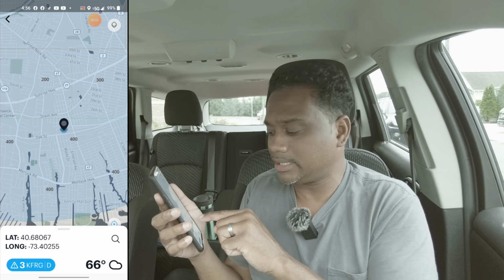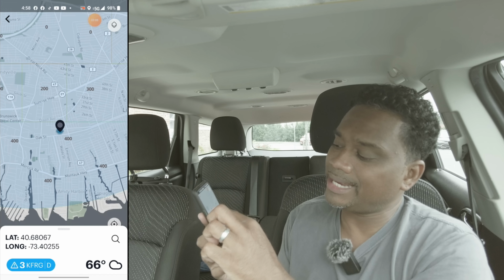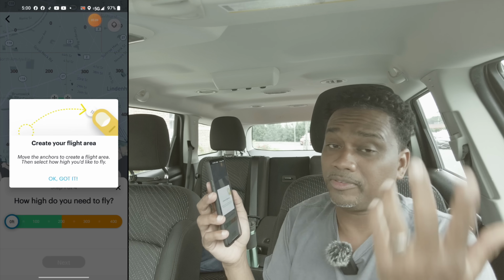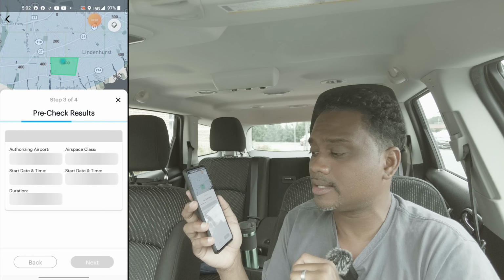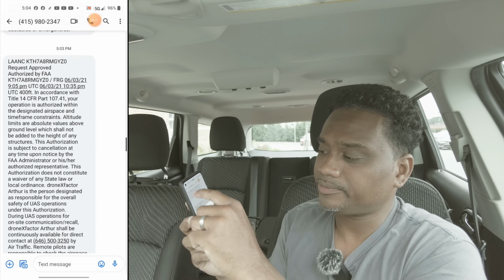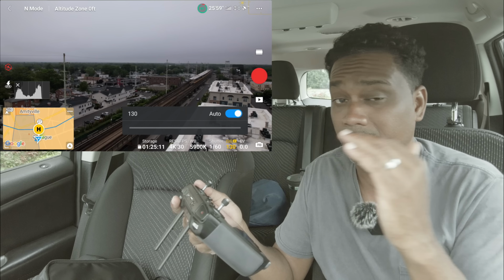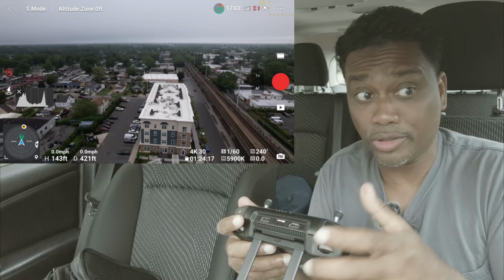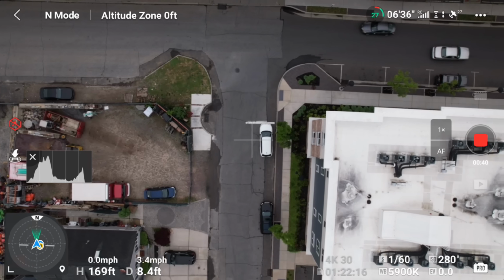Fly your Drone in FAA Controlled Airspace with the Air Control App 👀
Get FAA Permission to Fly your Drone in Controlled Airspace using the Air Control App!
For Hobbyist and Part 107 Operators!